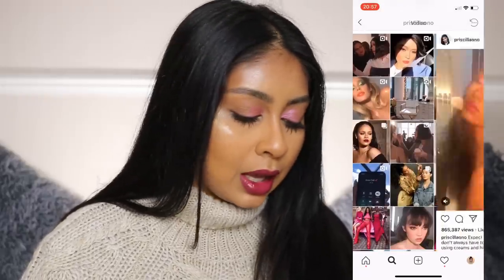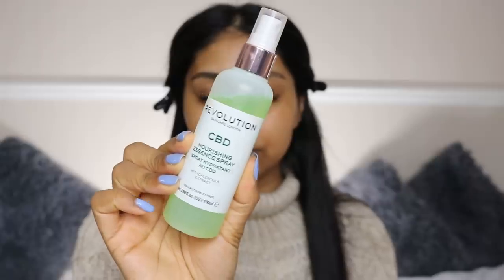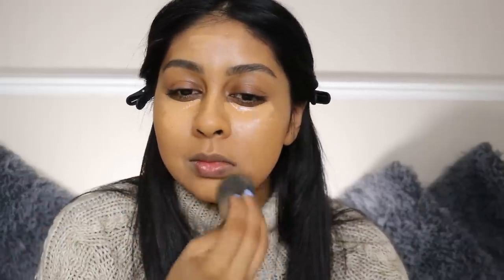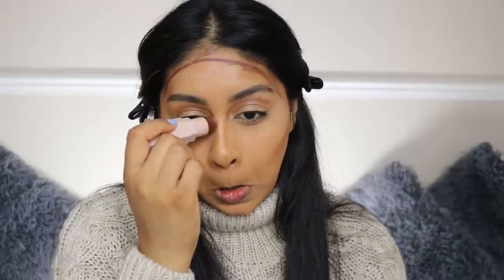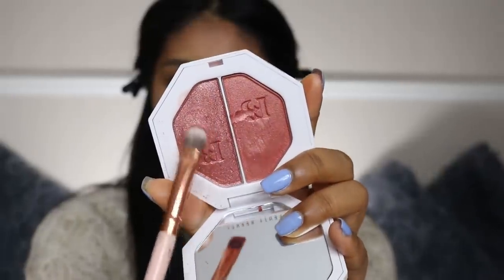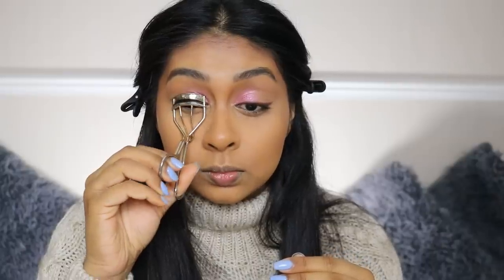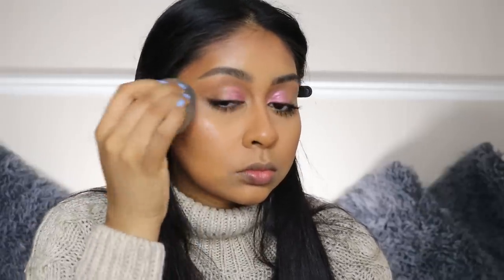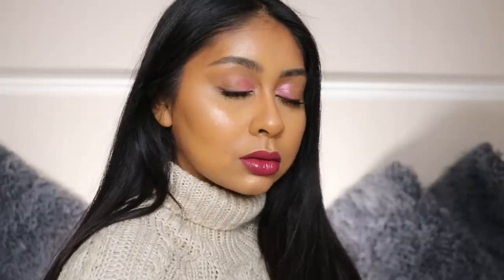I TRIED RECREATING A LOOK DONE BY FENTY BEAUTY'S GLOBAL MAKEUP ARTIST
Products used:
Revolution Skincare Nourishing Essence Spray
Makeup Forever Banana Powder
Fenty Beauty Match Stix - Suede & Espresso
Fenty Beauty Killawatt Freestyle Highlighter Moscow Mule
Huda Beauty Matte & Metals Eyeshadow
Benefit Bad Gal Mascara
Huda Beauty Demi Matte -Lady Boss